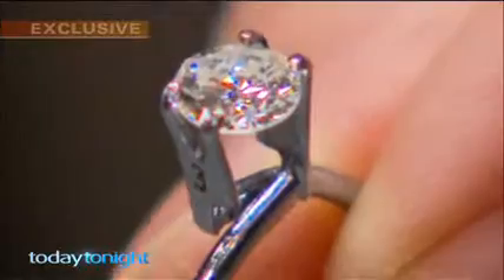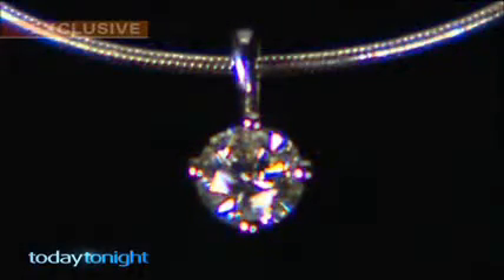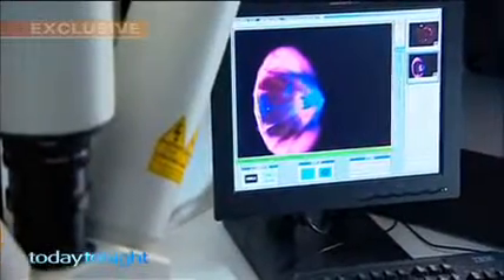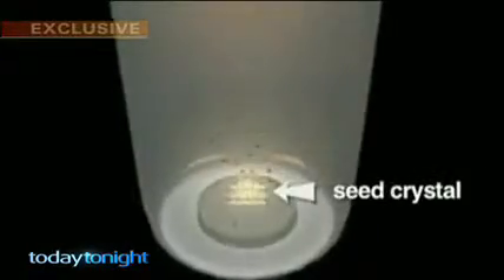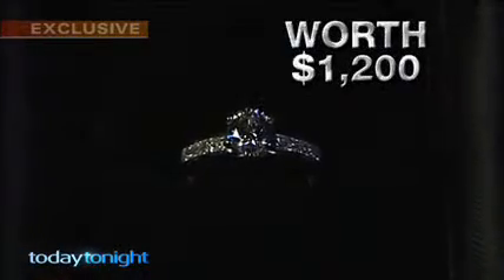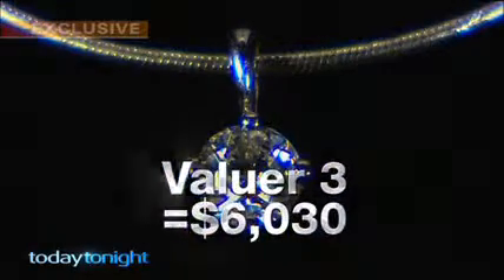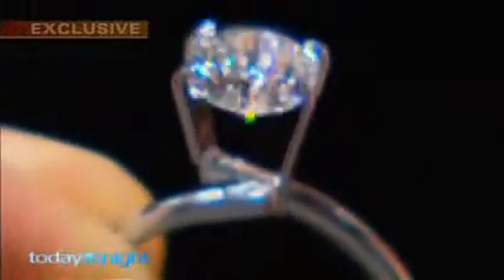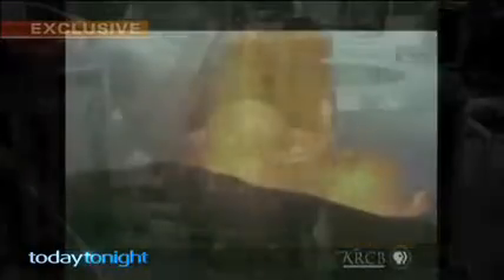TodayTonight SyntheticDiamonds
DCLA Australia's official IDC and Cibjo diamond grading laboratory.